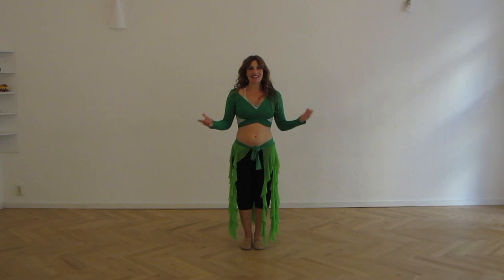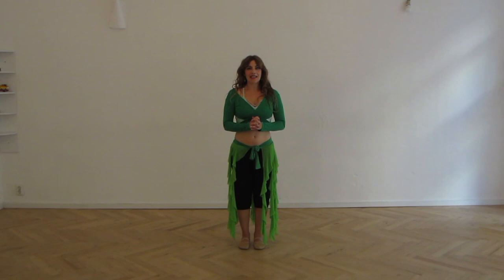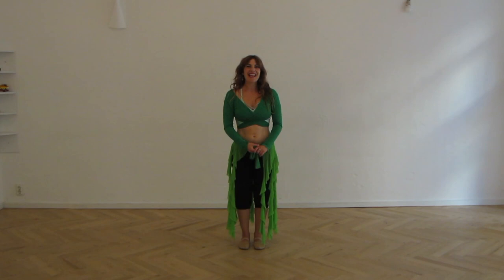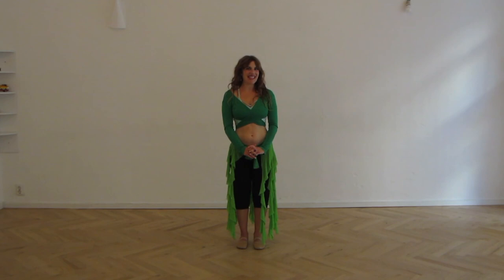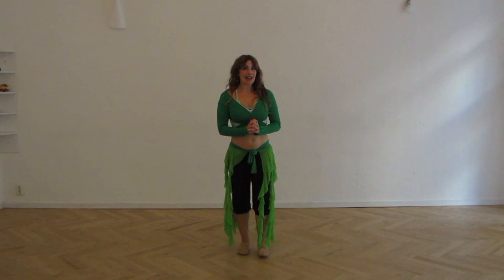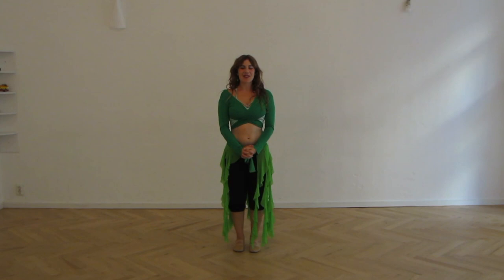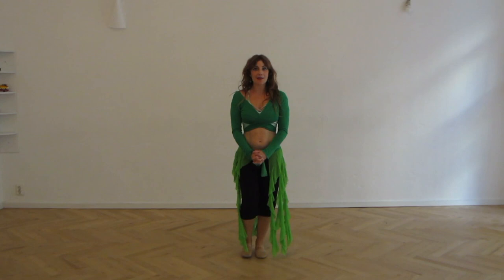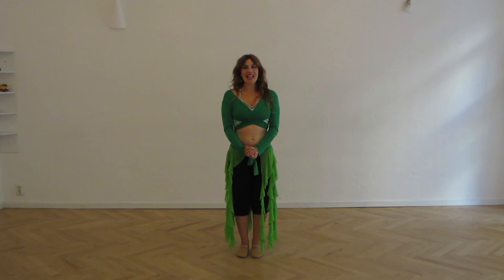Bellydance Breakdown: How to dance to a Fellahi Rhythm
In this video we look at the fun fast fellahi rhythm. This is a great rhythm for drum solos, folkloric dance, and many other types eof song. We look at how the rhythm is constructed and then we explore different types of movement that work well with it.